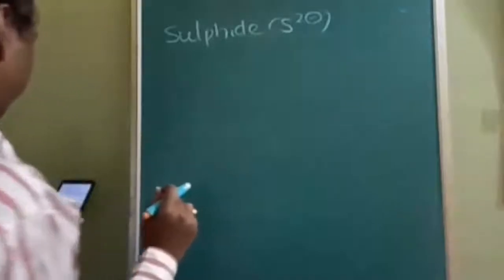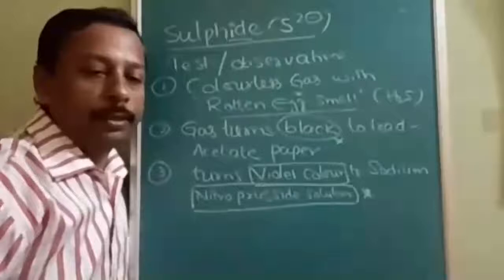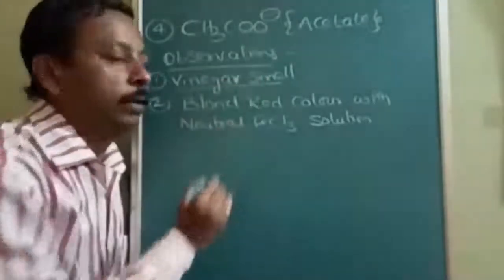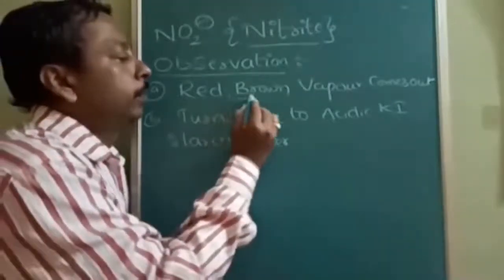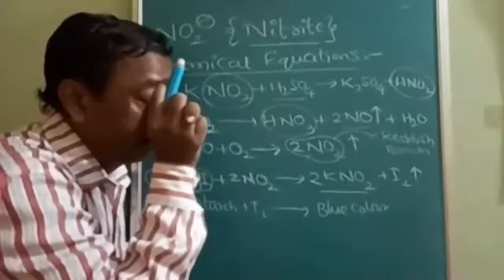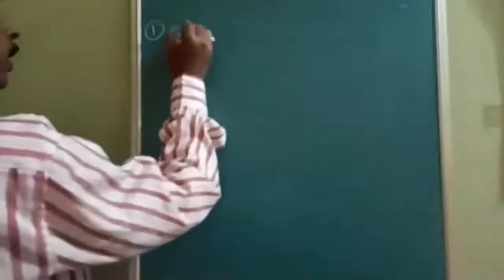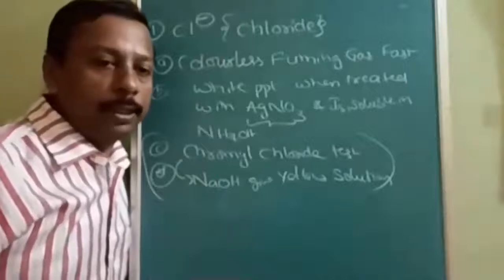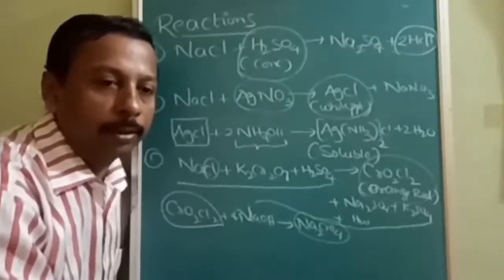QUALITATIVE ANALYSIS DETECTION of ACIDIC RADICAL LECTURE-4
QUALITATIVE ANALYSIS
DETECTION of
ACIDIC RADICAL
LECTURE-4